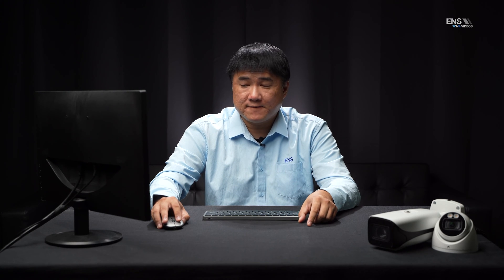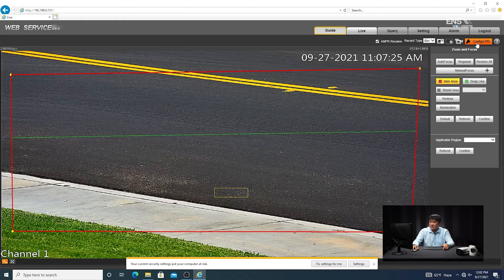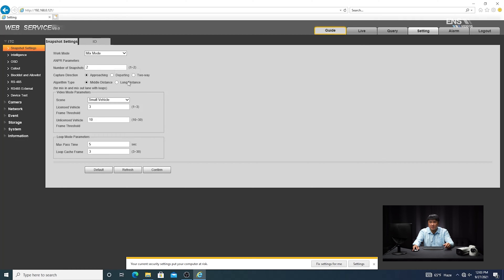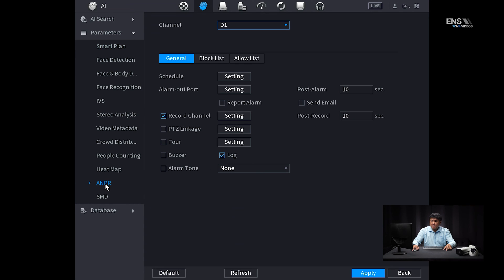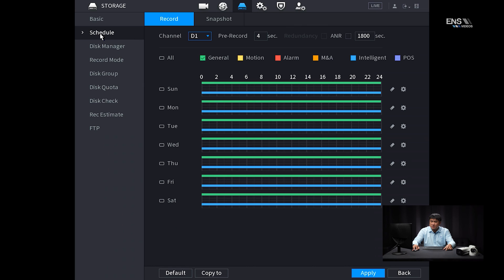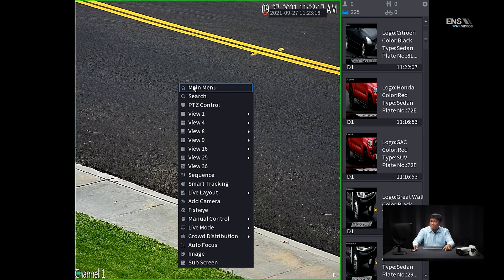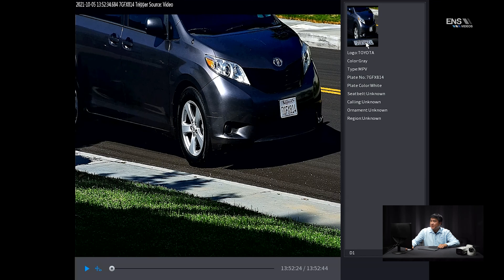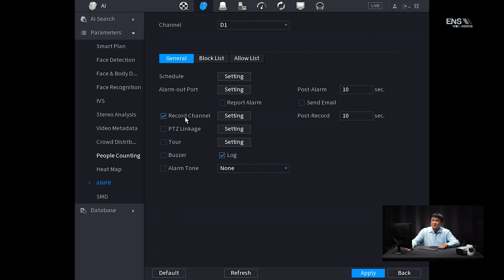How to Configure License Plate Recognition | Web Browser & NVR Tutorials - Diamond Series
Learn how to configure the License Plate Recognition (LPR) function on a Diamond Series camera using both the Web Browser and the NVR Local Interface. Jump straight to the tutorial you need:

Intro: (0:00)
Installation Tips: (0:18)
Web Browser: (2:56)
NVR: (6:56)
LPR Demonstration: (11:13)

SKU: LPR237-6M-IRLZF1050-B